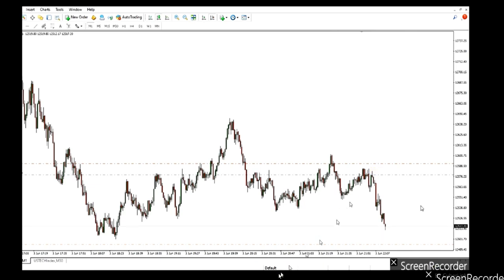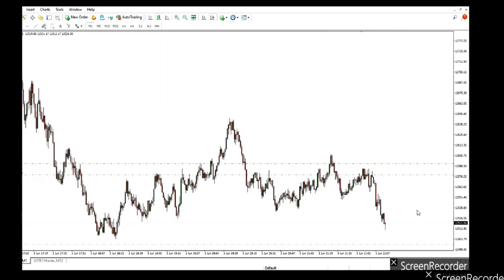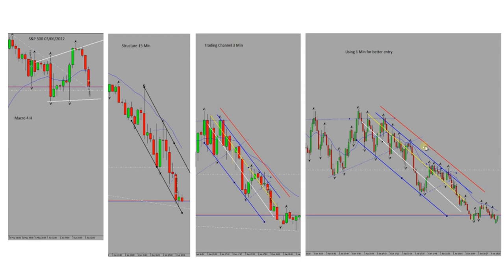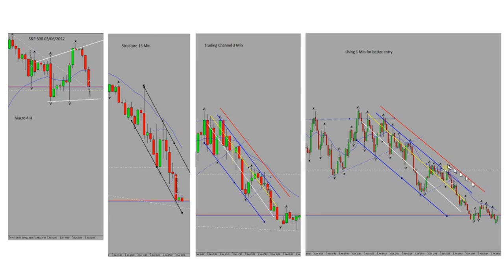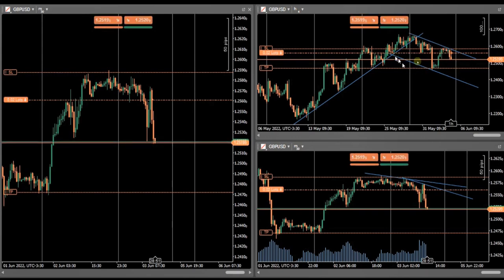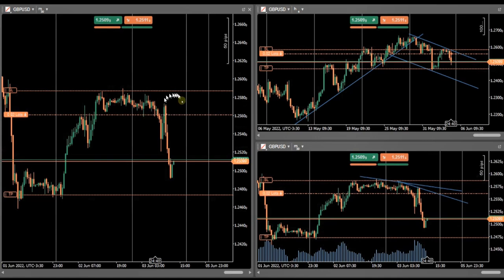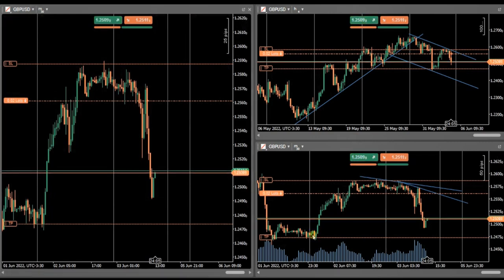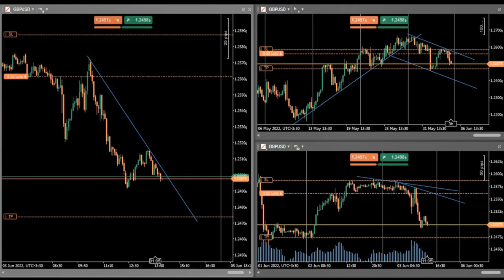Example of PAAT System Trades: Forex Pairs and Futures CFD - 3 June 2022